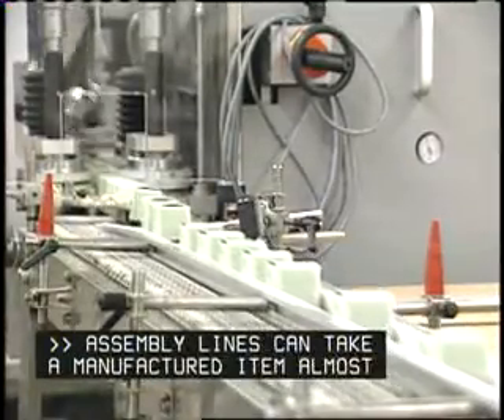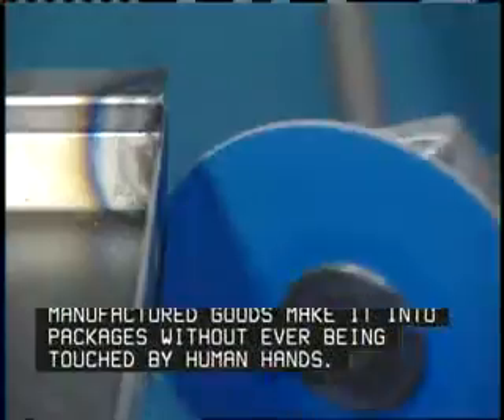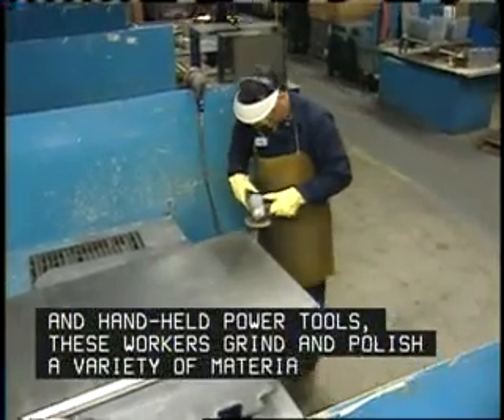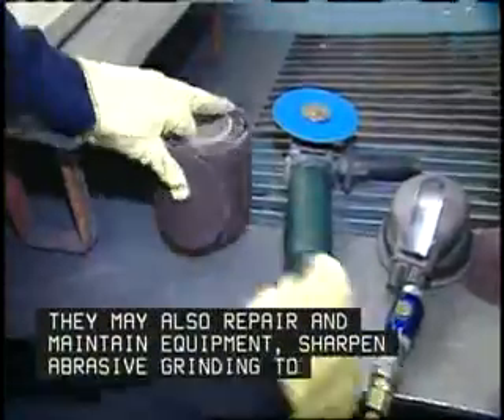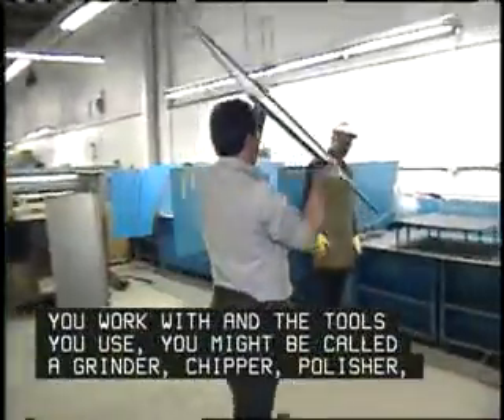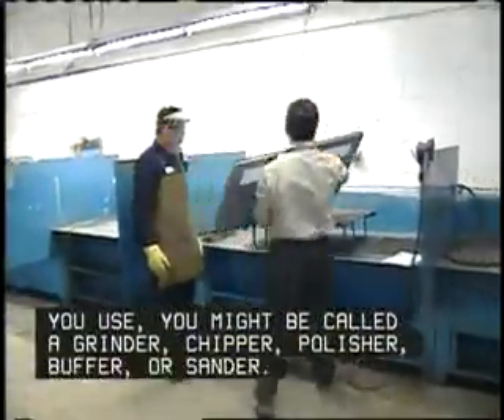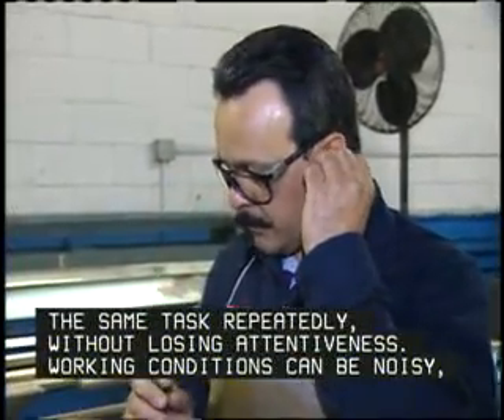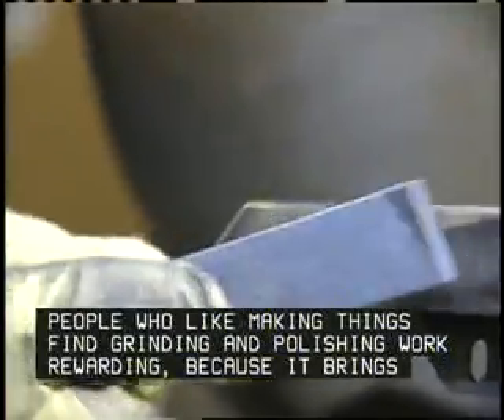Production - Grinding and Polishing Workers, Hand